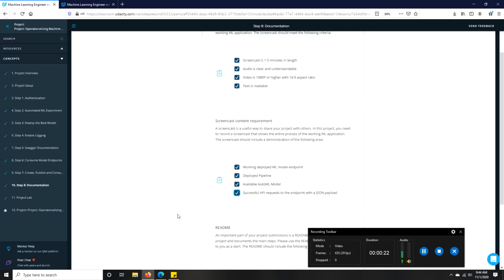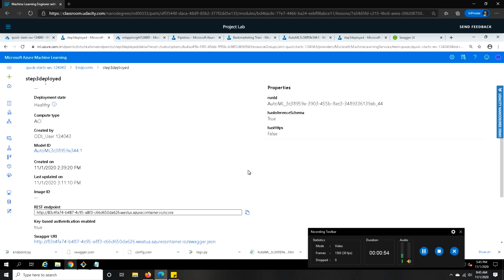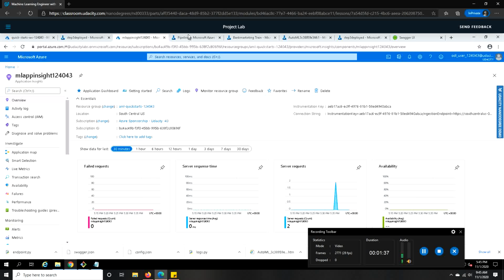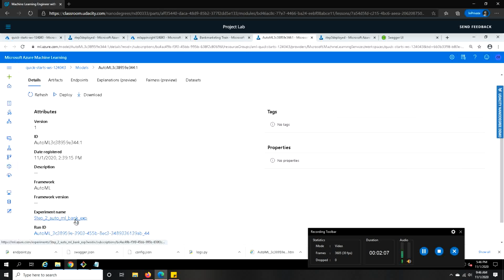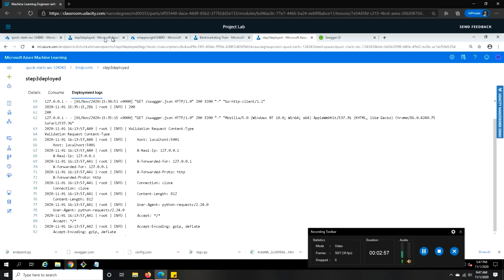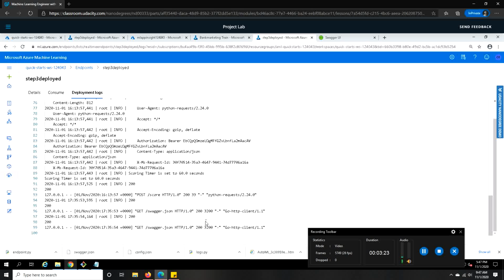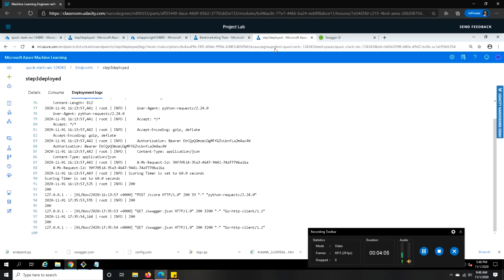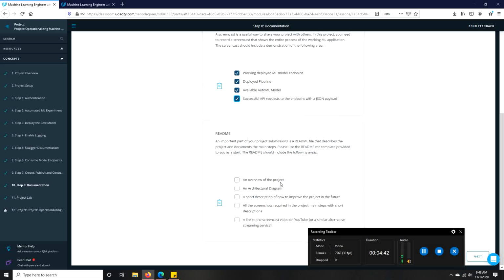Operationalizing Machine Learning as part of Azure ML Nanodegree, by Ranganath Venkataraman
Second project as part of Nanodegree